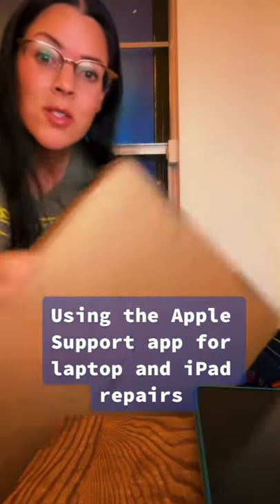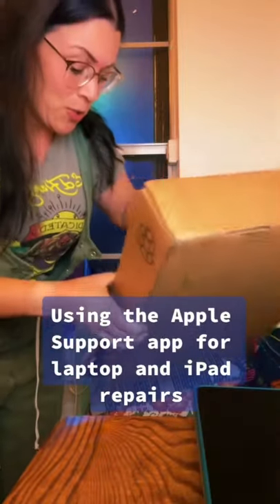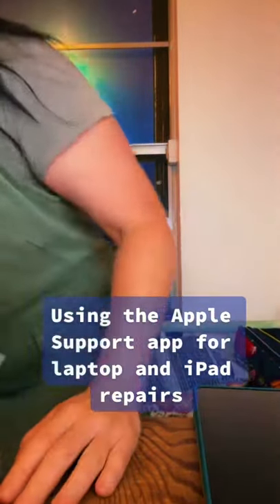Never deal with the Genius Bar ever again